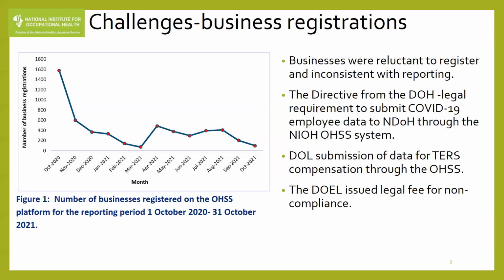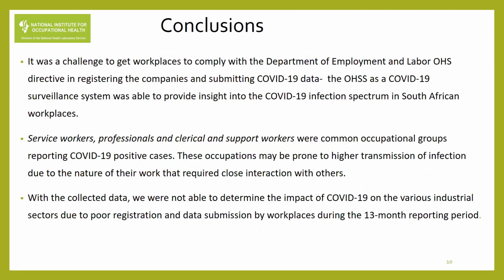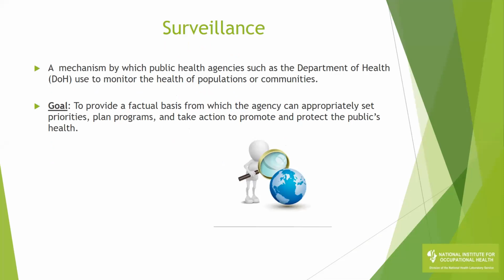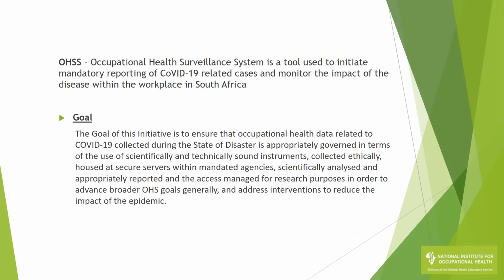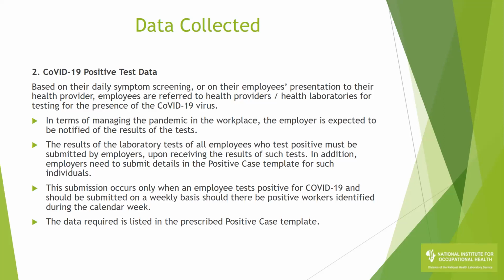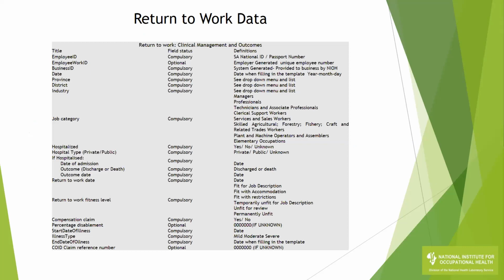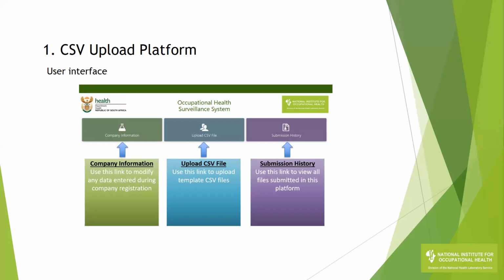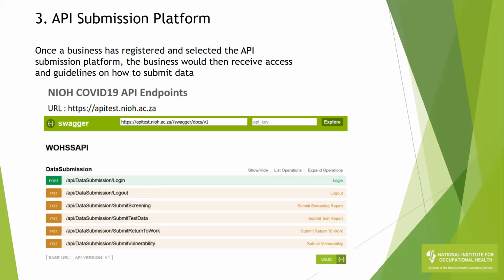Occupational Health Surveillance System (OHSS)- Update on reporting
This webinar took place on Thursday 10 March 2022 and provided an update on the Occupational Health Surveillance System (OHSS).